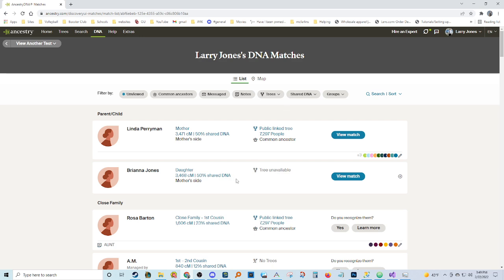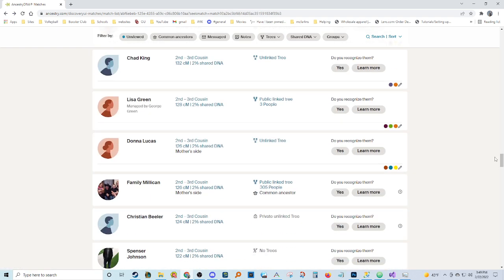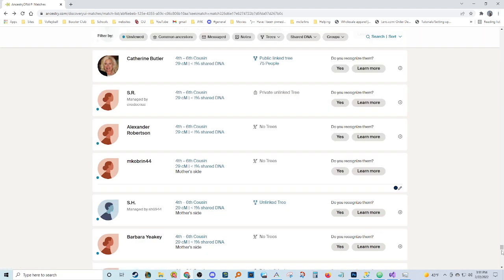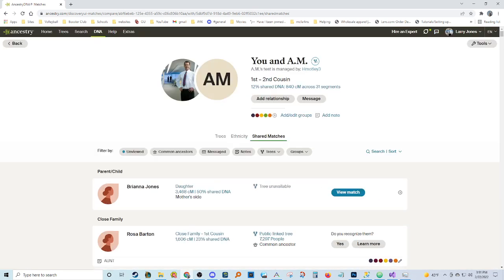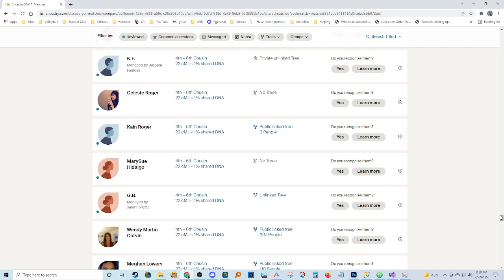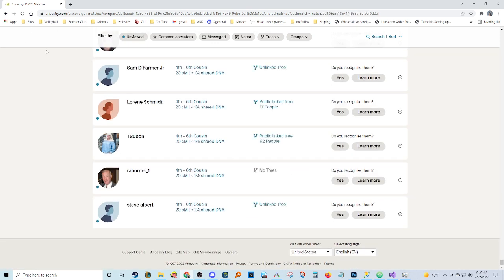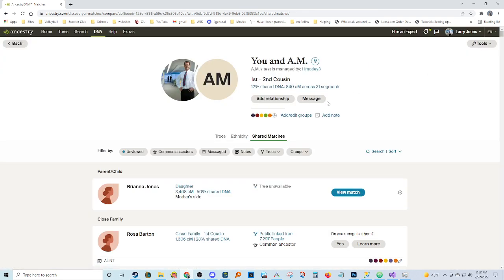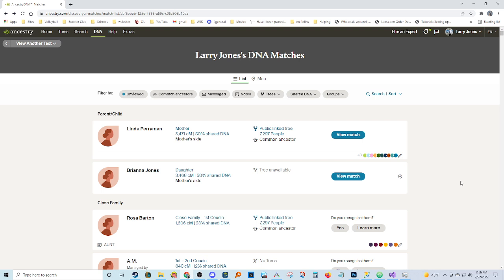Ancestry DNA match list bug fixed! And IMPROVED!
-Or-